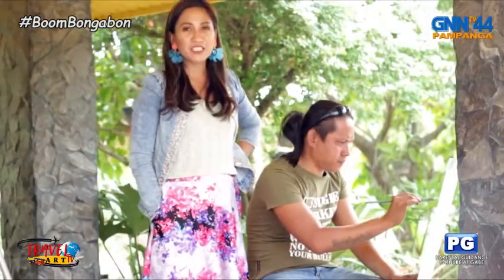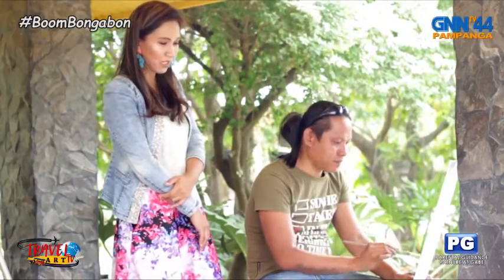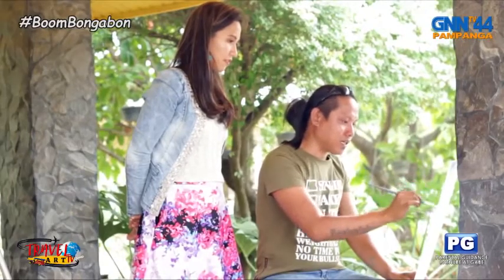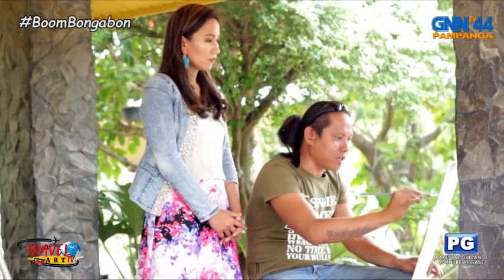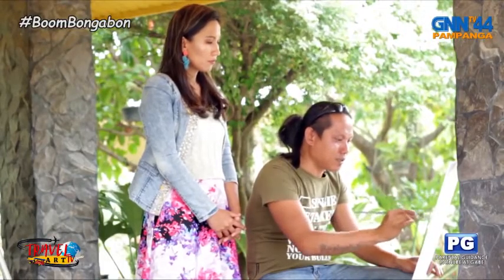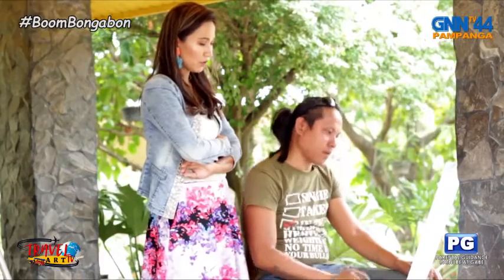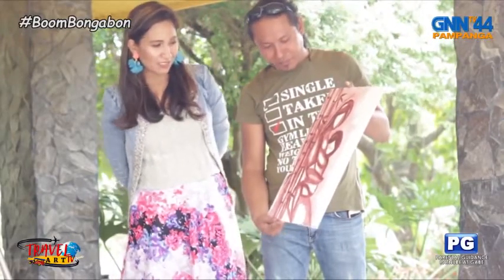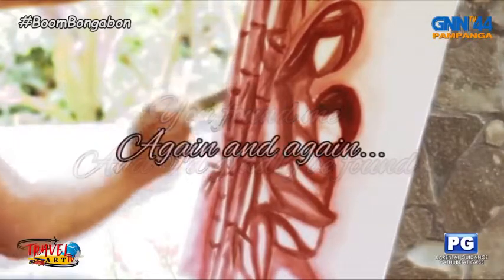20180520 Travel TV - Ramon Lopez